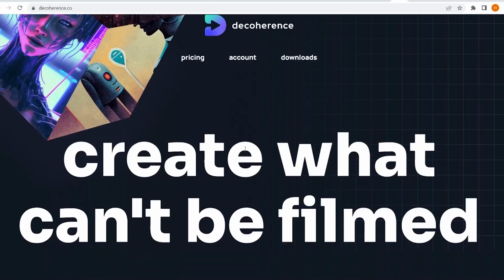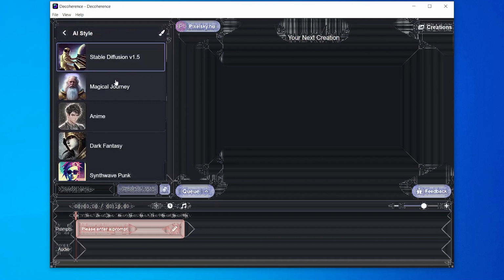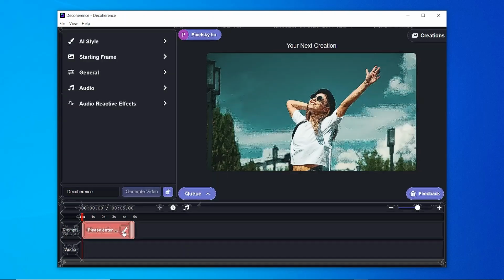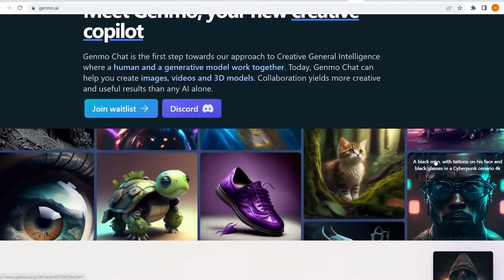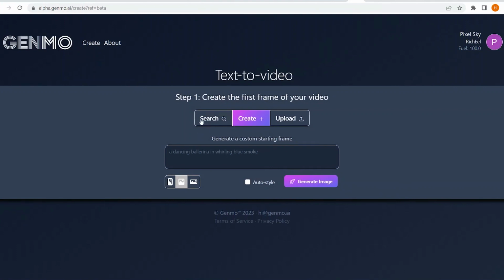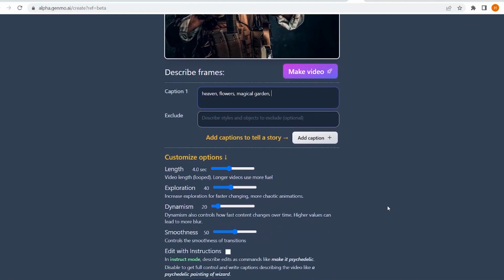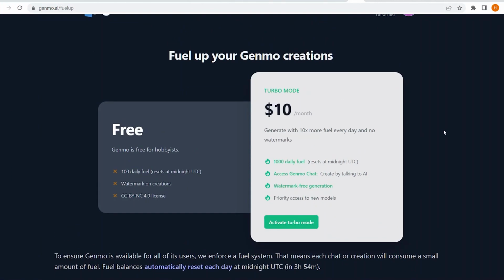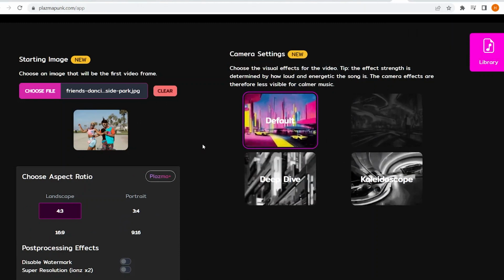How to make AI trending videos | Without using "Kaiber" & "Stable Diffusion" | Super easy & Quick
There are many software that can make these videos but I introduce 3 of them in this video and explain how to use - Hope you enjoy !